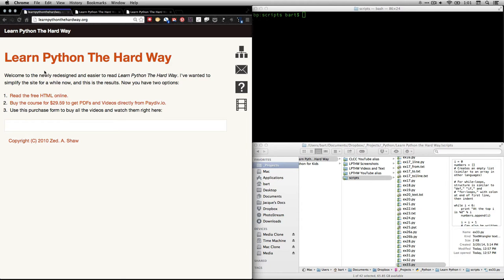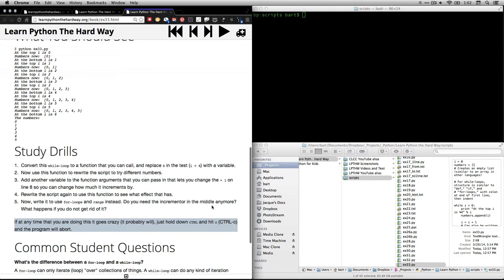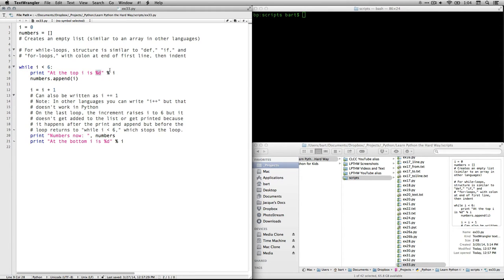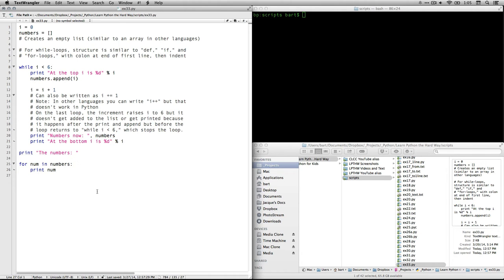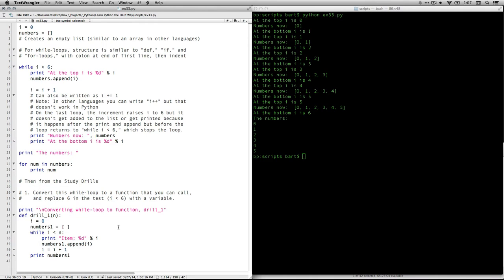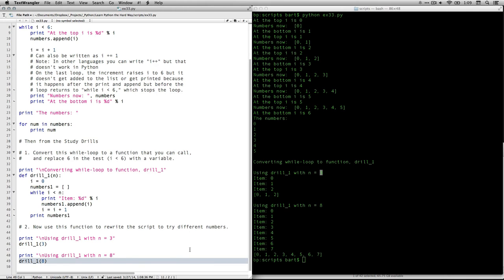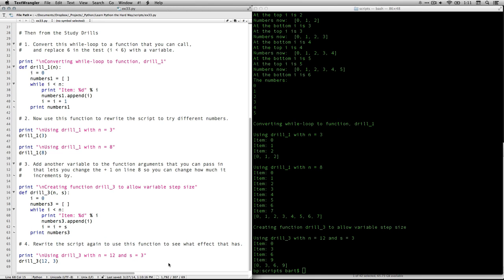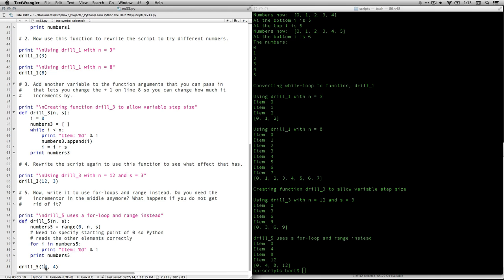Learn Python the Hard Way - Ex 33 - While Loops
Using while-loops in Python to cycle through commands. This video is part of a series of walkthroughs for the exercises in Zed Shaw's excellent book "Learn Python the Hard Way." which you can read online for free or purchase a downloadable version and his own videos.